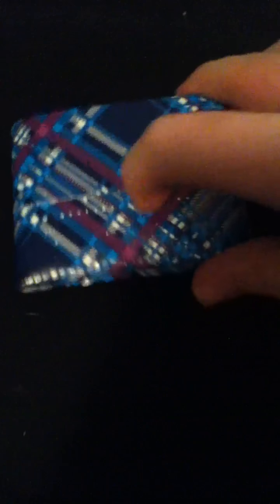Duct tape wallet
Showing before and after of the wallet with and without credit cards